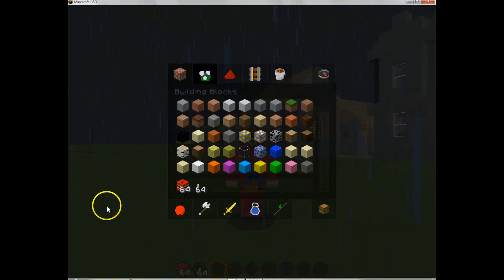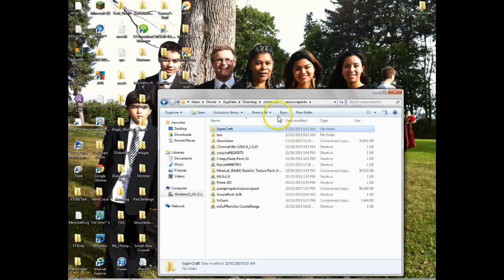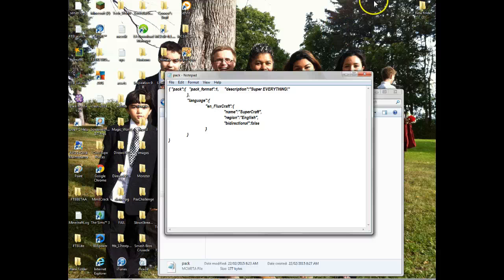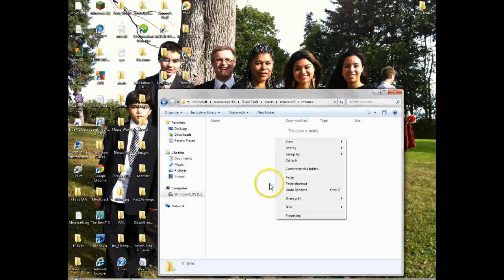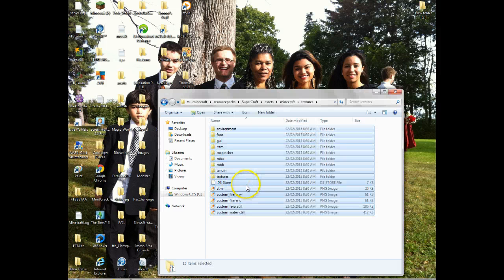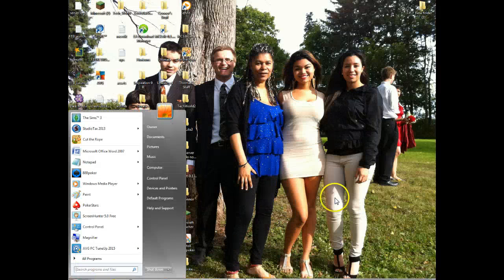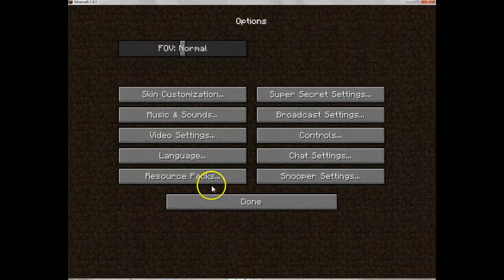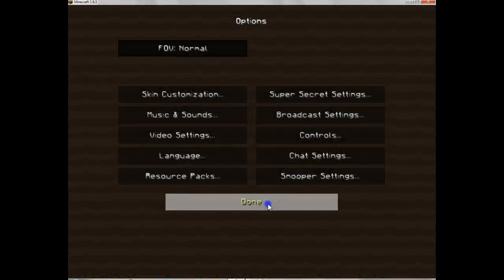How to Make Your Own Minecraft Texture Pack Any Version Windows 7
Hello guys welcome back to another video and today this is when I show you how to make your own minecraft texture pack! That is insane! Thank you guys so bad! Hope you enjoyed and i'll see you later! P.S. It can be any version
{ "pack":{   "pack_format":1,     "description":"DESCRIPTION"
 "language":{
  "en_FluxCraft":{
   "name":"NAME",
   "region":"English",
   "bidirectional":false

Want to join the server I tested the texture pack on?
IP:kmemc.nitrous.it